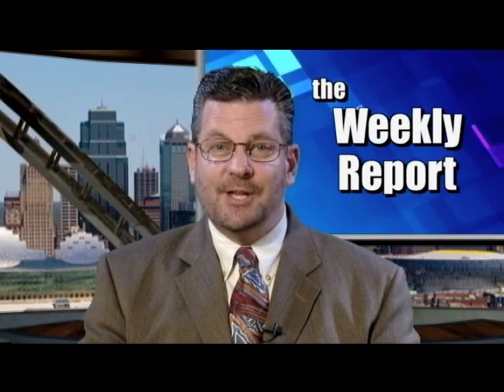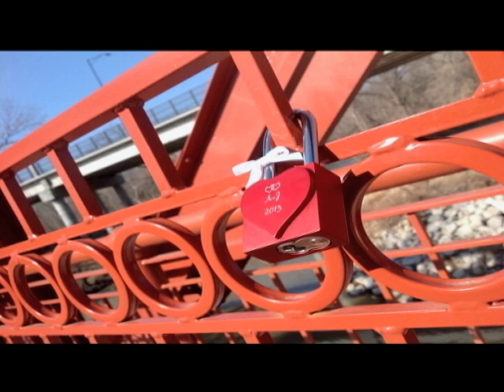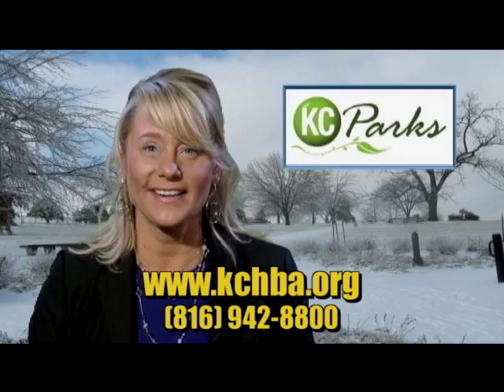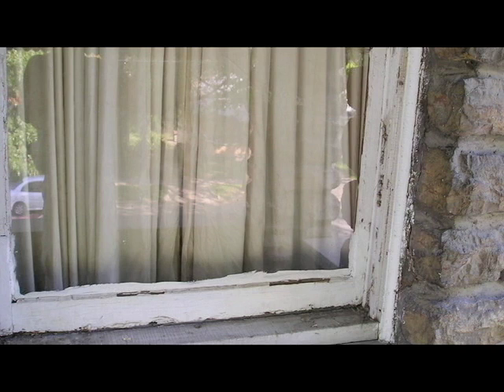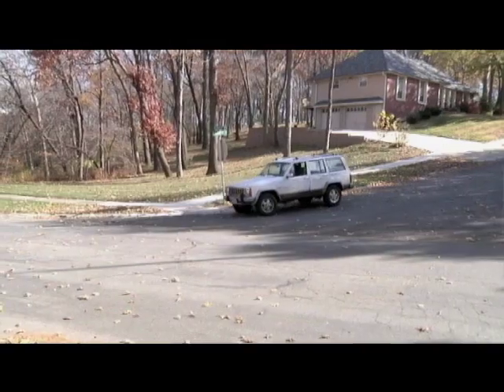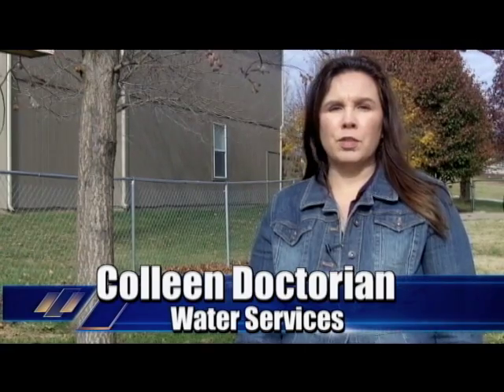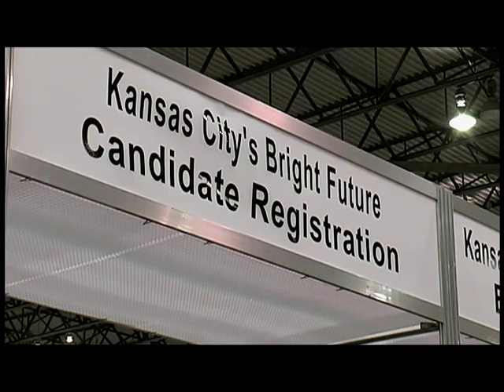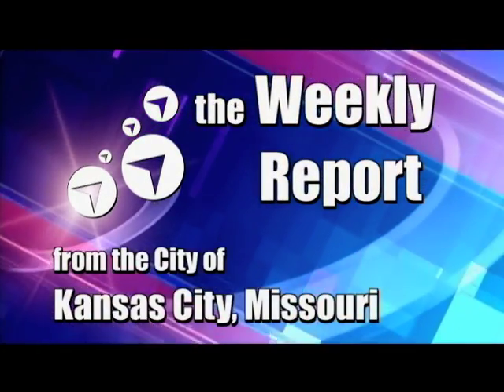The Weekly Report - February 23, 2013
The Weekly Report is a program for City of Kansas City, Missouri (KCMO) residents. It provides news and insight about the programs and services provided by City Departments.

For more on KCMO, visit the official government web Links to information presented in this episode can be found